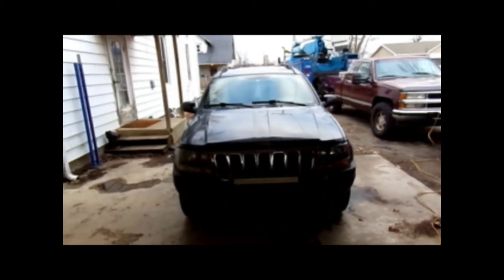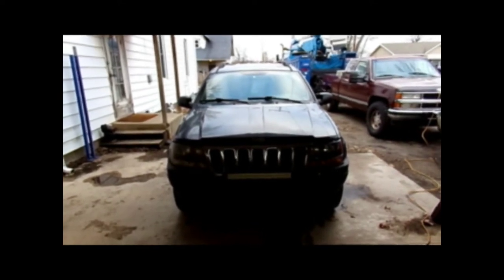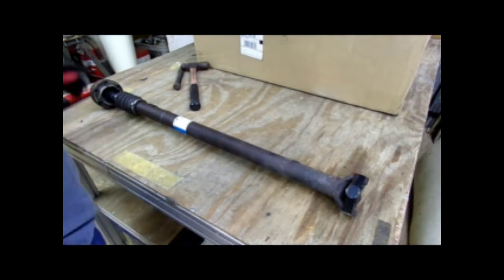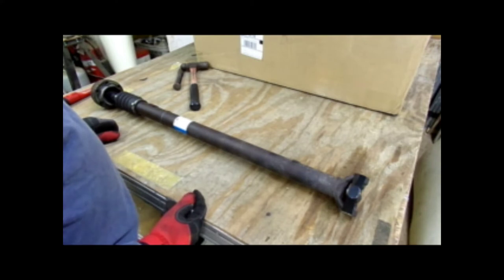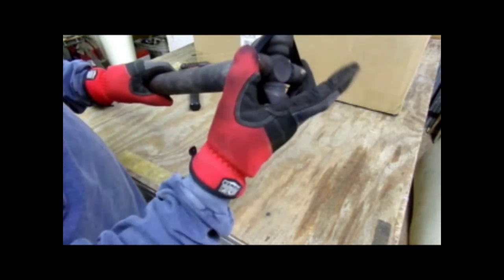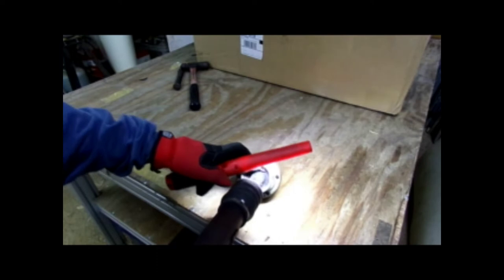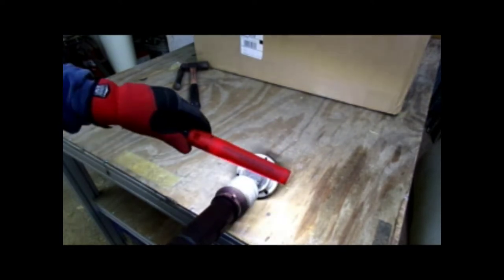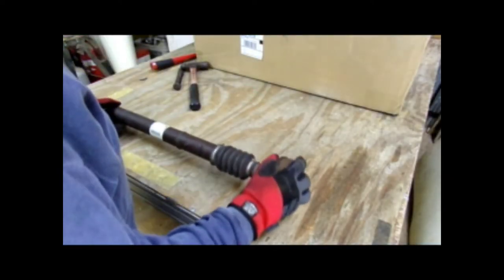Jeep Cherokee drivetrain growling noise in 2wd & 4wd. A wheel bearing? U-joint? CV joint? Other?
Diagnosing the growling noise in my 2003 Jeep Grand Cherokee Larado.